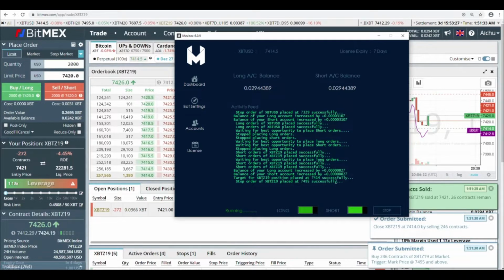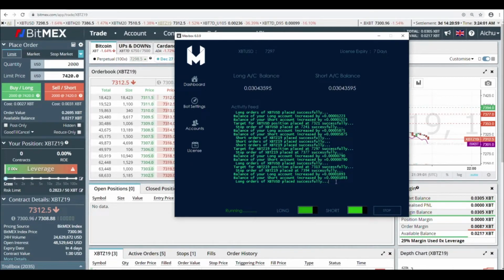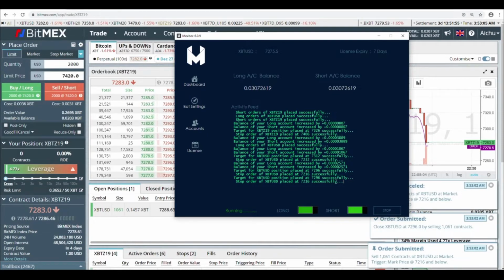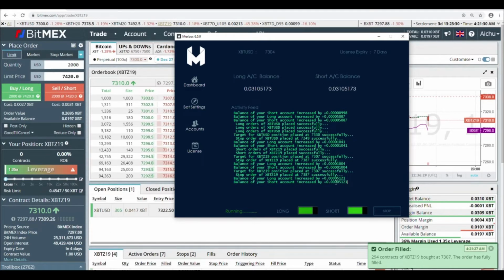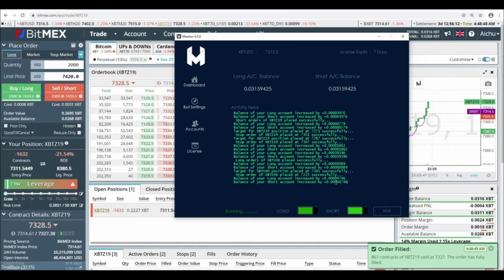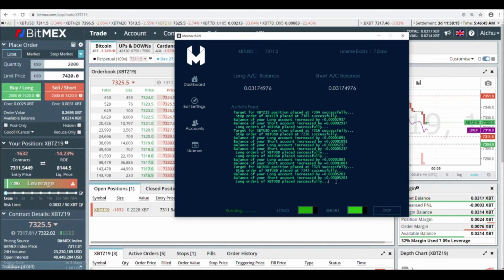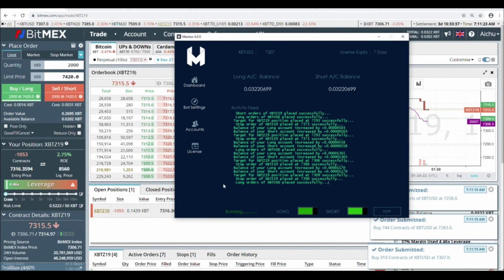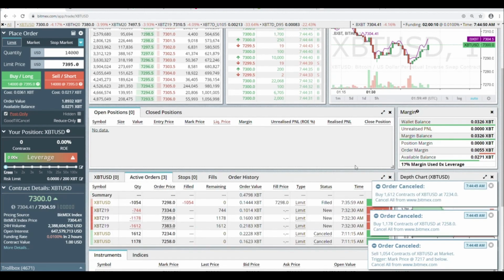10% Account Growth with MexBOX scalping session